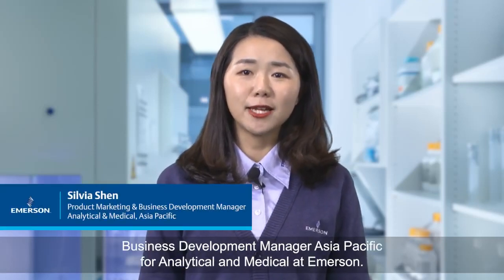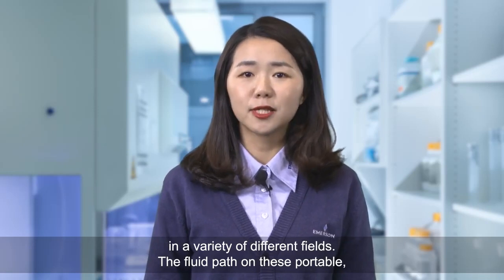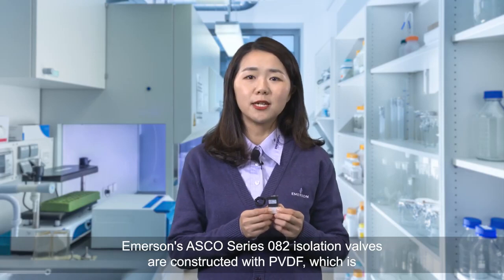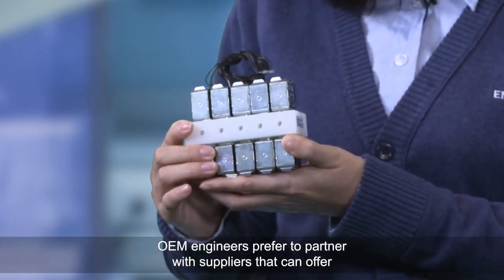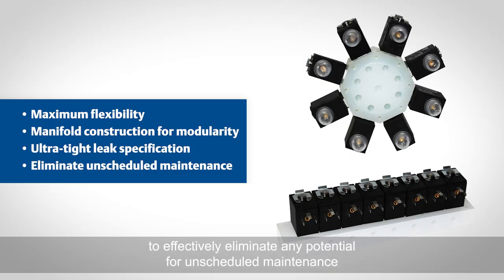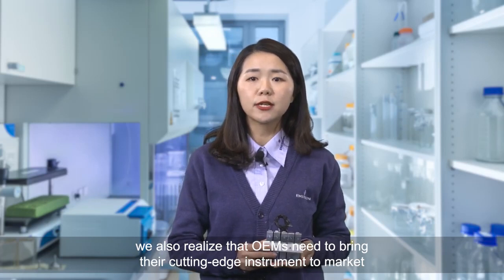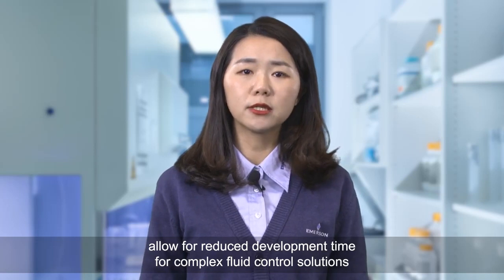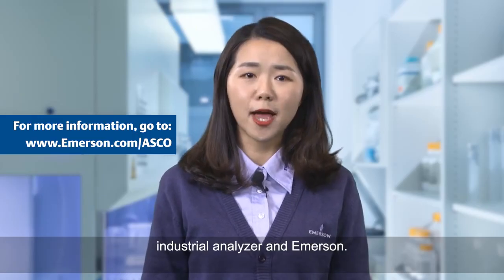Fluid Control for Industrial Analysers - Actuation Valve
Manufacturers of industrial analyzers face the task of delivering the most precise and reliable analytical measurement tools. Silvia Shen elucidates how Emerson's engineering units, in tandem with ASCO solenoid valves, assist these OEMs in attaining their objectives.